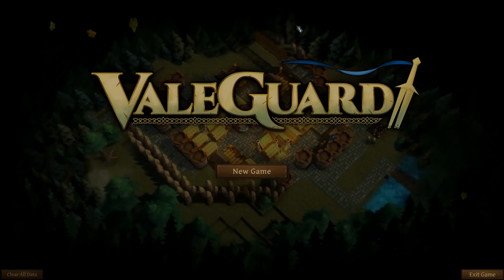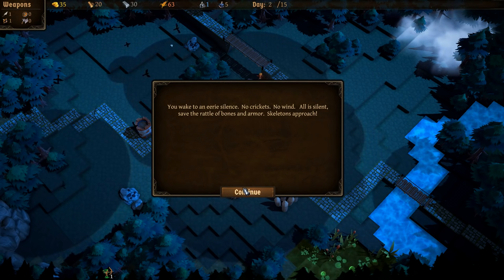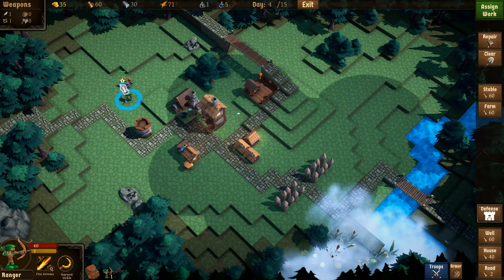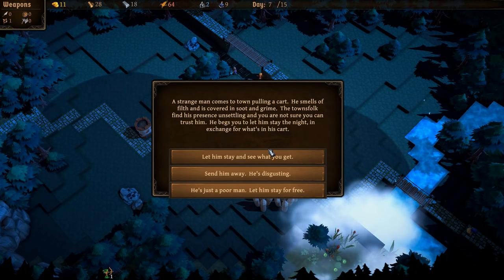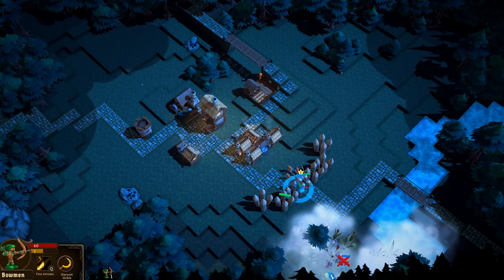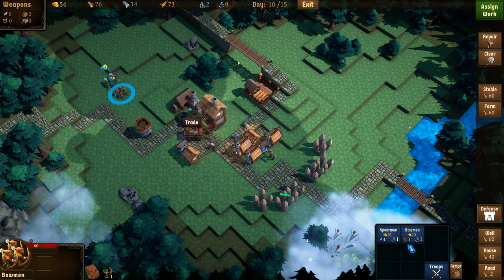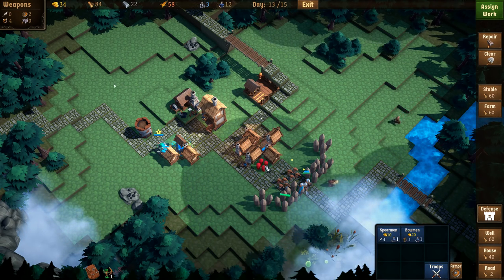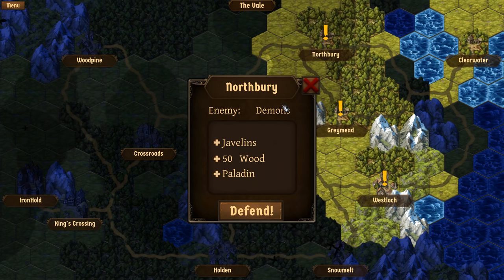Valeguard - Building An Army To Fight Back - Tower Defense + City Building - Valeguard Gameplay pt 1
Welcome everybody to a new awesome defensive strategy game called Valeguard. Valeguard is a city builder tower defense hybrid where you reinforce battle-scarred villages and prepare for an onslaught of enemies and do your best to push up the frontlines in an ever-changing war. In this first episode we defend our starting hamlet and mover the battle back!

About Valeguard:

The quiet hamlets of the Vale stand defenseless... No walls, no moats, not even a presentable fence. You'll have to use your resources wisely to transform each village from farm-town to fortress. Build defenses, train troops, and hold the line with powerful heroes in ValeGuard, a Defensive Strategy game.

Gameplay: Valeguard is part "turn-based-strategy" and part "tower-defense". Each day you construct your defenses, train troops, and prepare for attack. When enemies come in the night, you defend with RTS-style combat using troops and heroes with powerful abilities. Save as many towns as you can, while you travel through the Vale. Choose wisely, because each town unlocks unique assets and a hero to aid in future battles. Defeat is not the end in Valeguard. Each play you can unlock more heroes and discover new strategies to achieve victory.